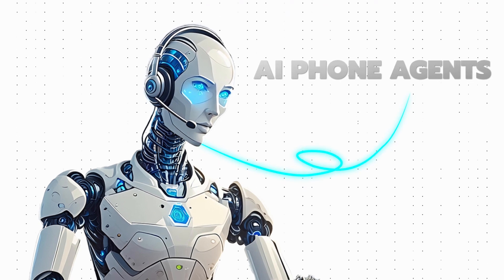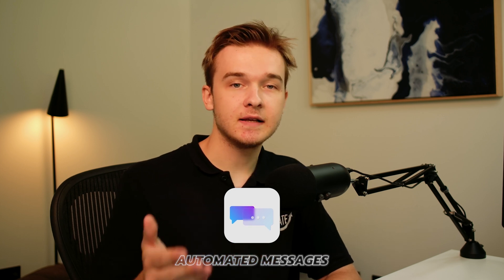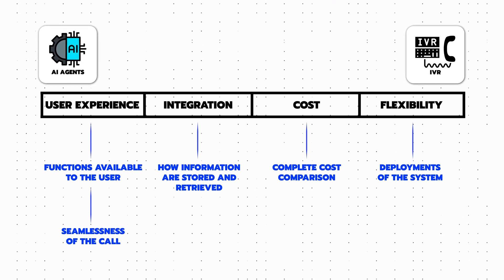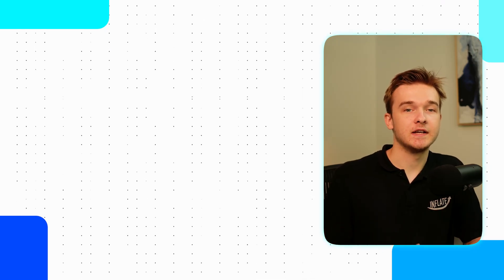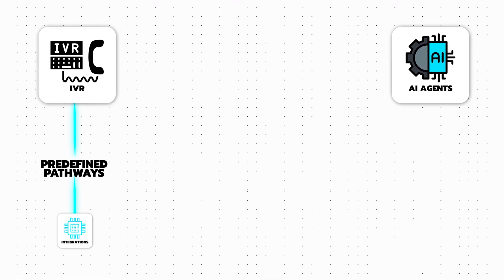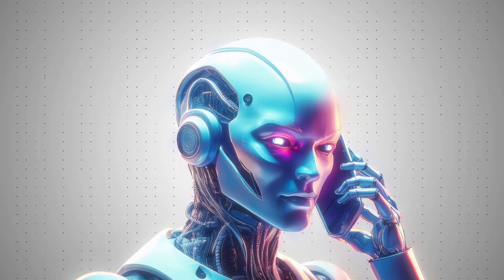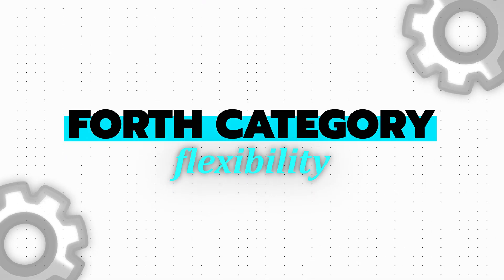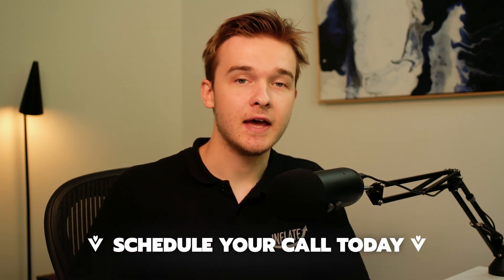AI Voice Agents vs IVR Phone Systems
In this video, I compare IVR Systems to AI Phone Agents. Watch until the end to determine which phone automation method is best for your business. AI Phone Systems are the combination of AI models, think of ChatGPT, combined with AI Voice Models, which are AI generated human like voice overs. If we combine both of these technologies, we can create real-time human-like calling systems. An IVR system is a much more static system that uses the dial pad to allow users to select which department or team they would like to speak with. This system can also read out automated messages based on pathways selected by the user.

Chapters:
0:00 Intro
1:44 User Experience
2:57 Integrations
4:27 Cost
5:01 Flexibility